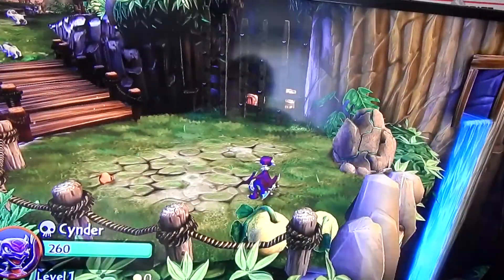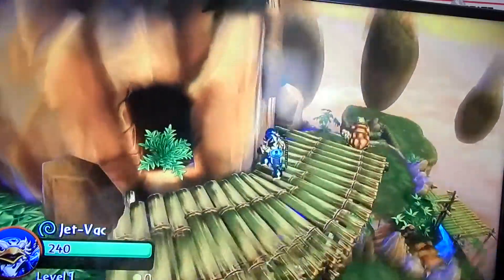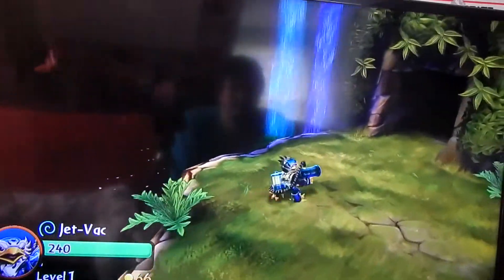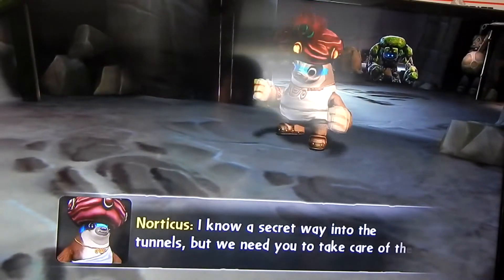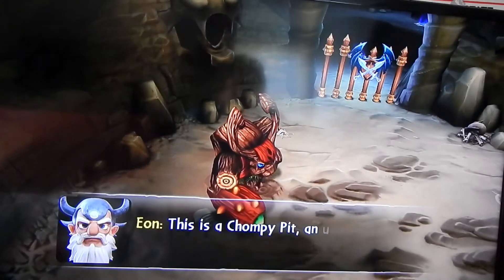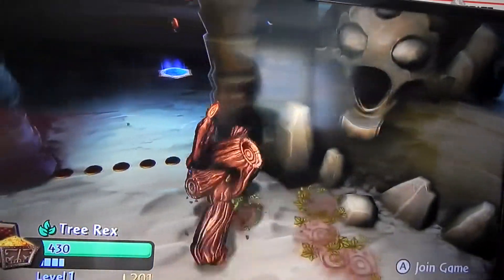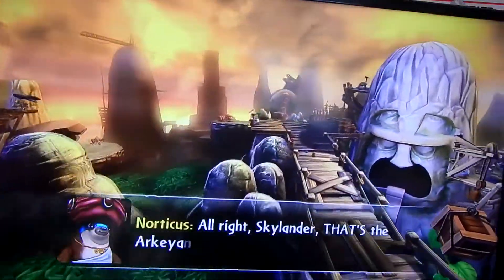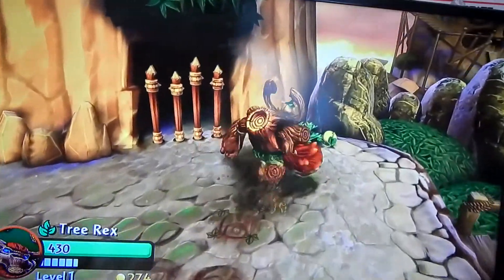Game Pick-Ups#12: Portal Master Newbie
A quick pick up video and a bit of gameplay of a new game I picked up for your guys interest. Let me know what you guys think of the game and if I should do more videos of it.